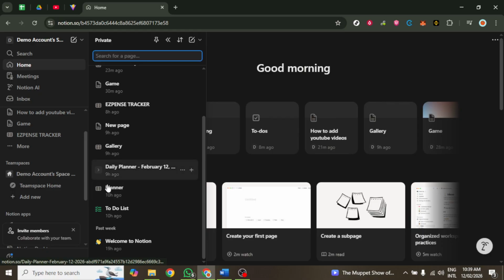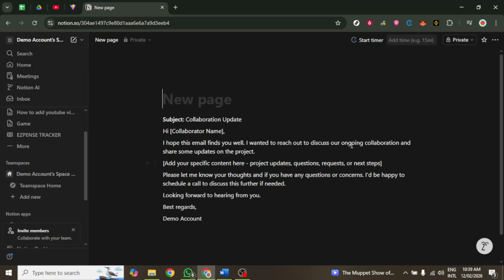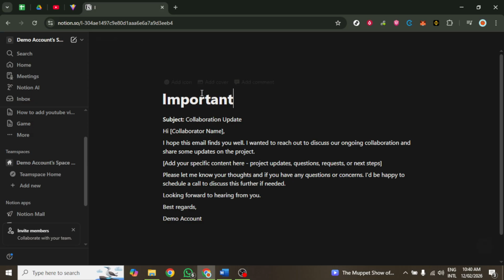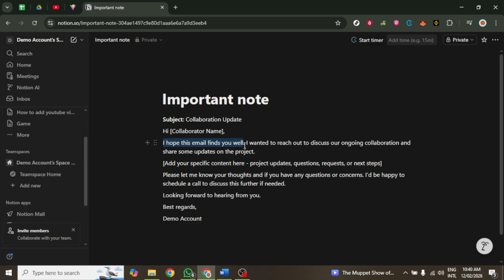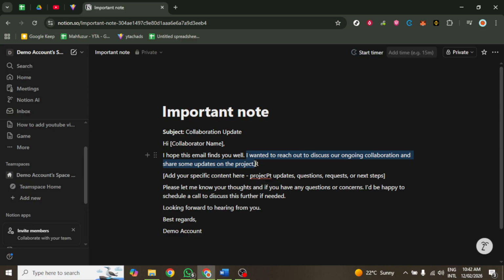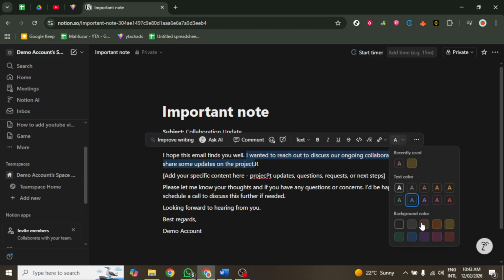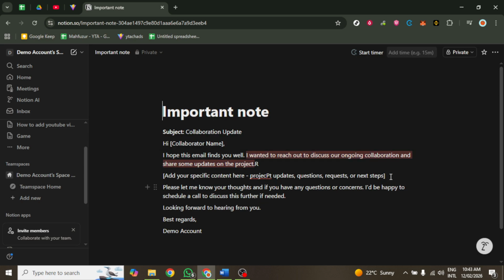How to highlight text in Notion Part 2[LATEST GUIDE]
In today's Video we cover, How to highlight text in Notion